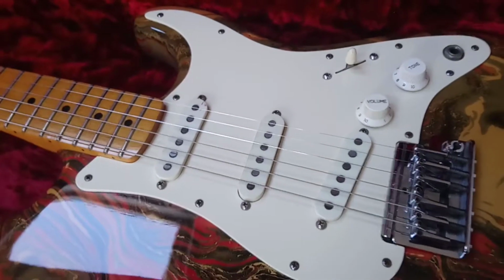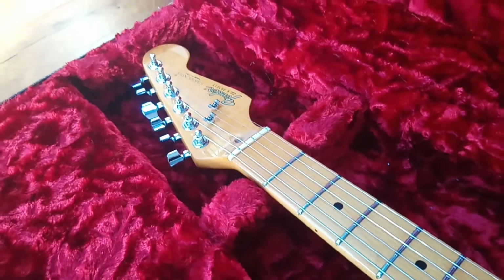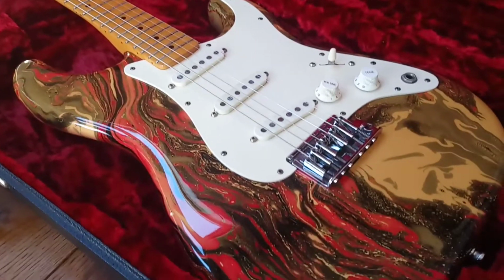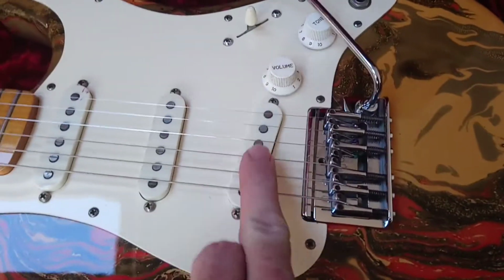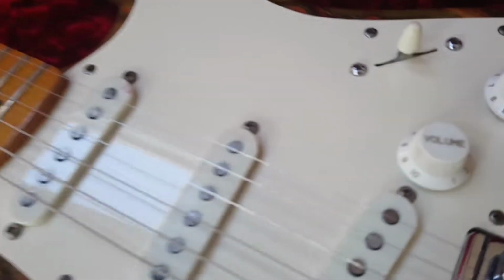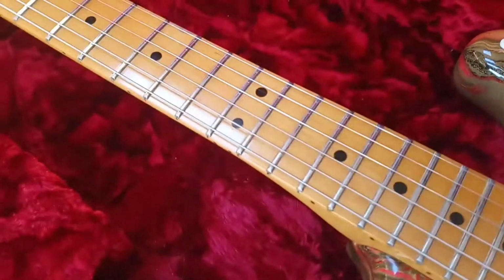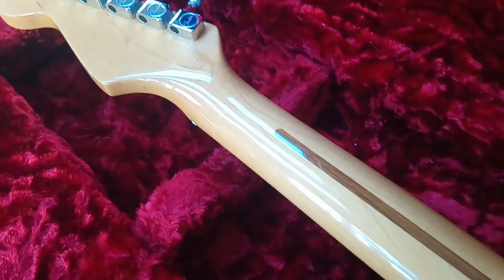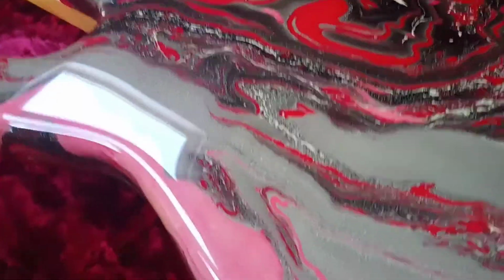1983 Fender Bowling Ball Stratocaster - A closer look. Clean Strat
A closer look at the 1983 Stratocaster. Please see my other video of this guitar to hear it being played.